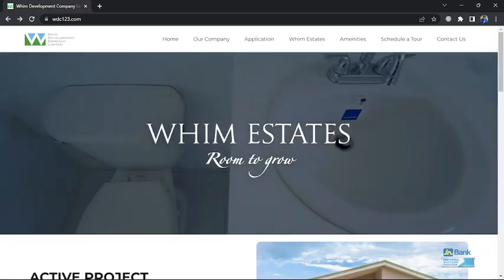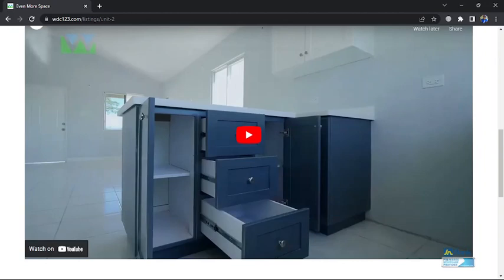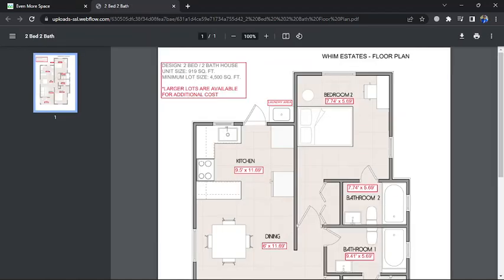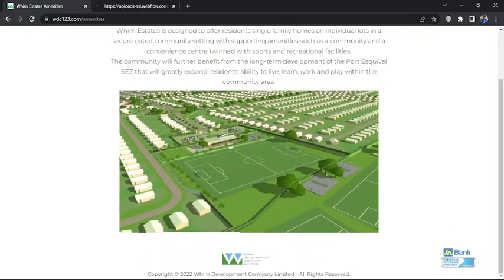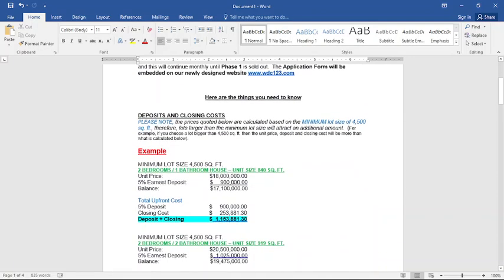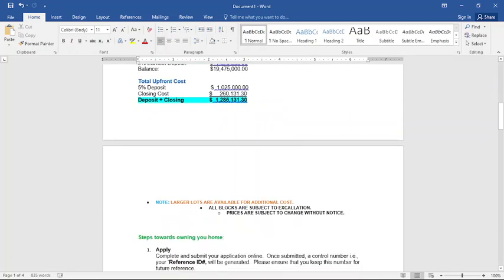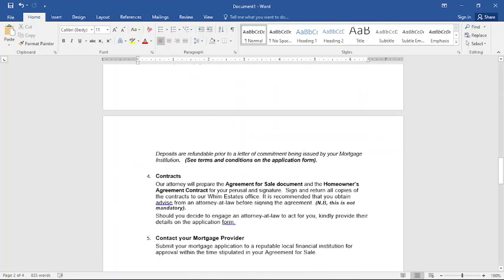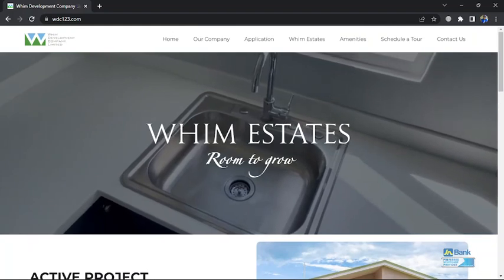New Housing Development- Whim Estates, Old Harbour, St Catherine, Jamaica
Whim Estates is a new housing development that will be located in Old Harbour, St Catherine.